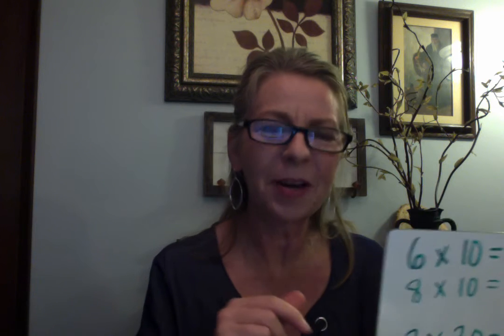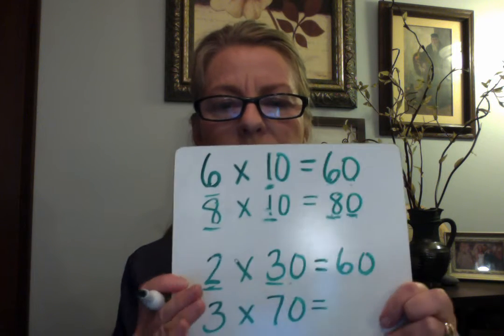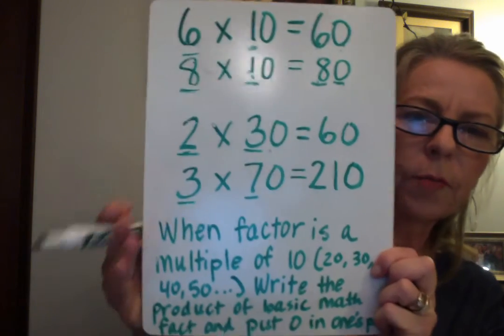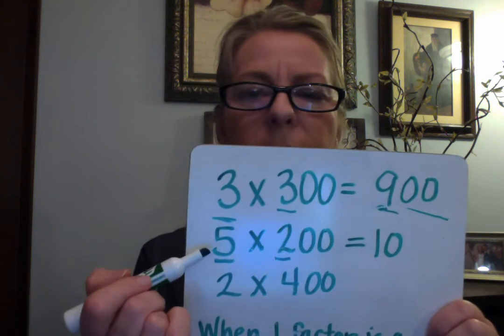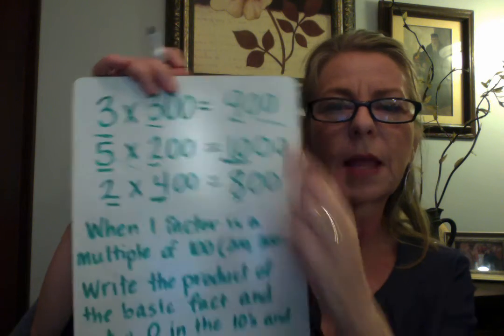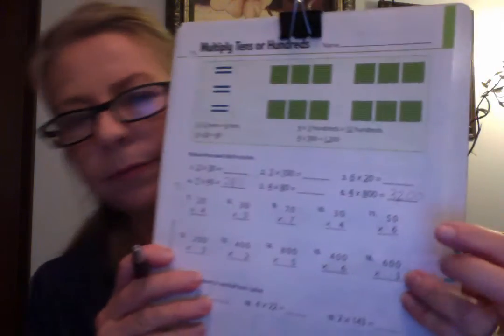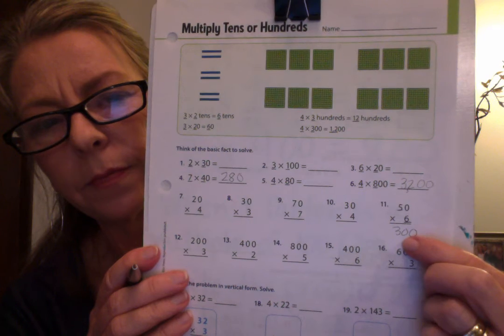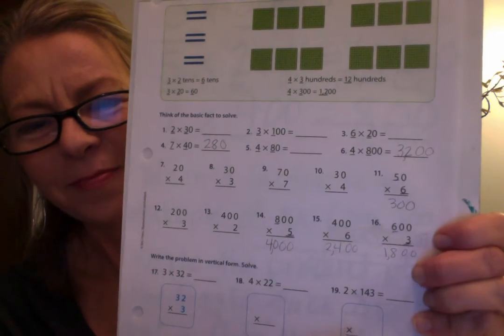Multiply 10's or 100's